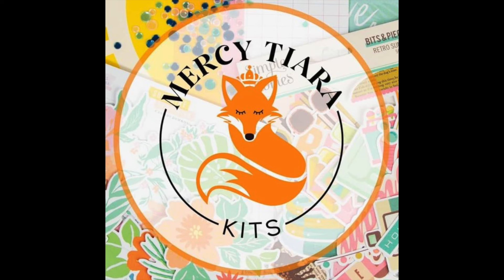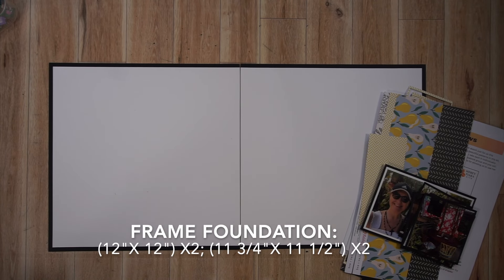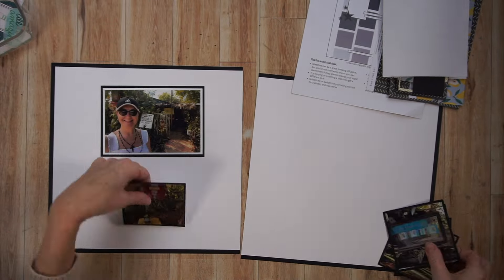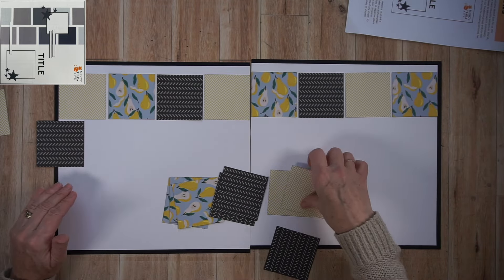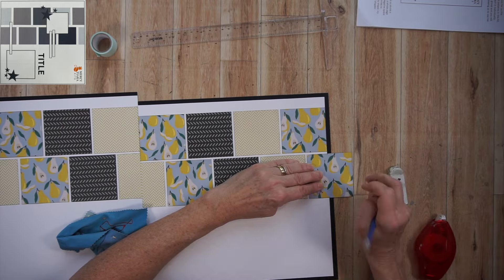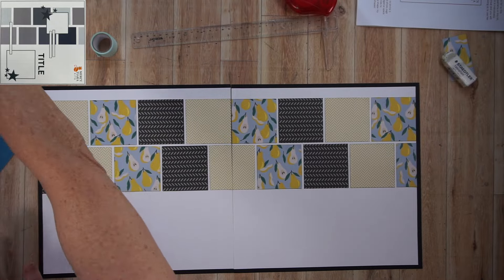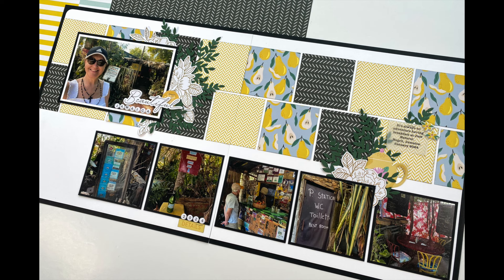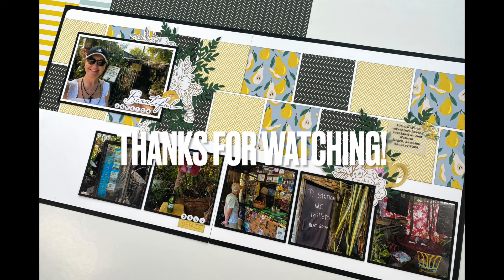Scrapbook Layout # 311/Double Page (Mercy Tiara Kits/Dream Big Kit)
In this video, I create a double page, sketch inspired layout featuring the DREAM BIG KIT from Mercy Tiara Kits. I stretch a 12X12 Kristine Davidson (Creative Scrappers) sketch into a 24X12 layout.

Below you will find links to the Mercy Tiara website, Instagram and Facebook group.